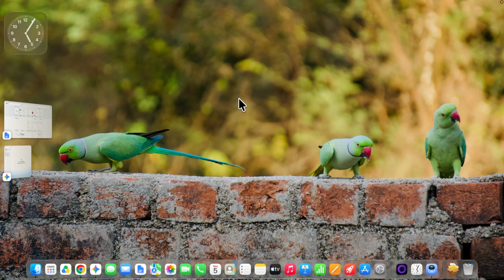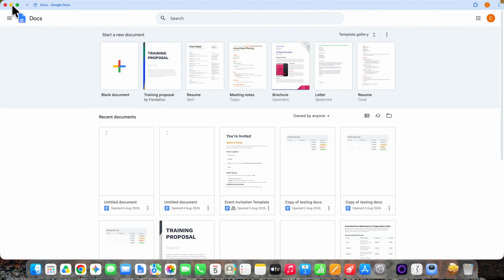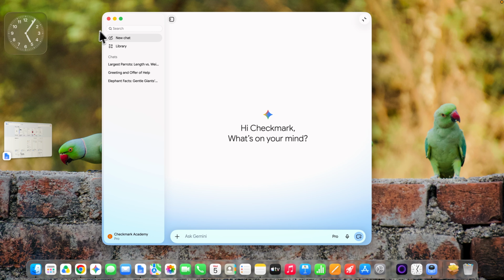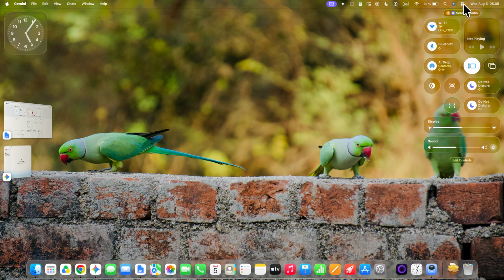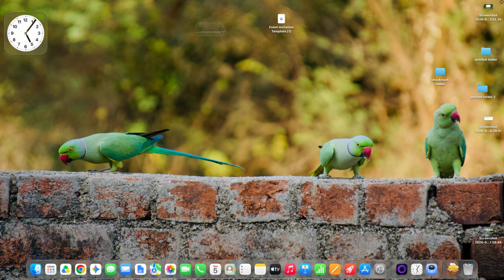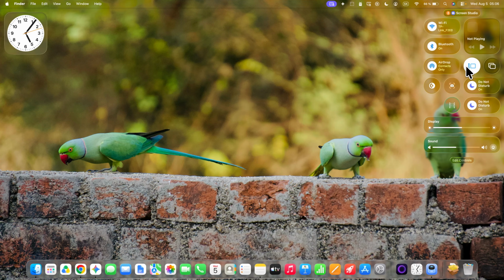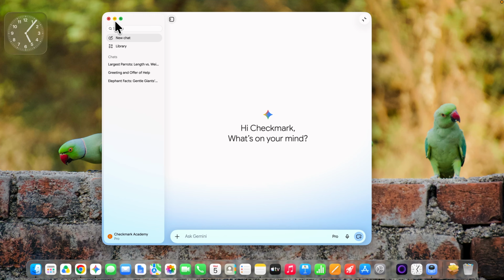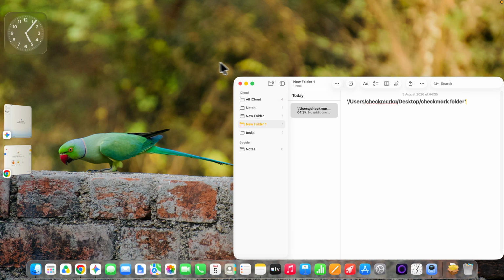How to Turn Stage Manager On or Off on macOS (Quick Guide)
In this video, I show you how to enable or disable Stage Manager on macOS.
You’ll learn how to open the Control Center, toggle Stage Manager, and manage apps on the left side of your screen for faster multitasking.